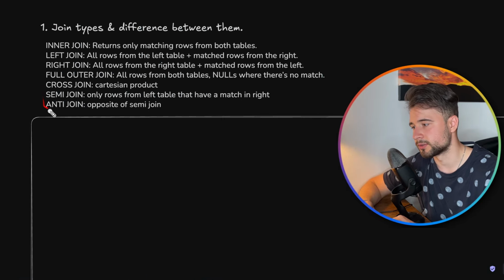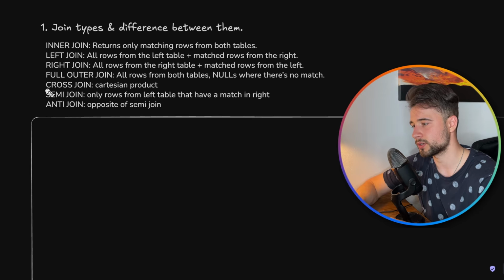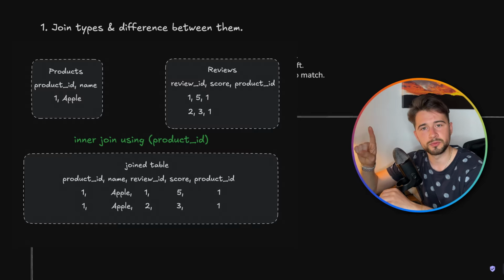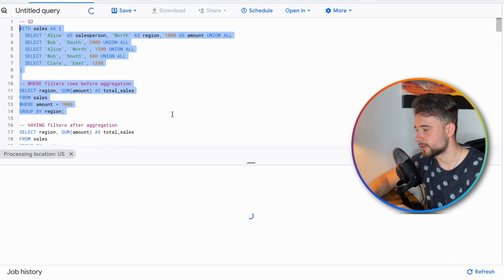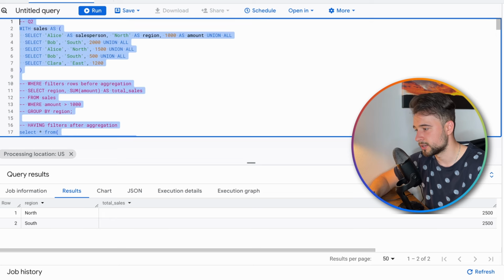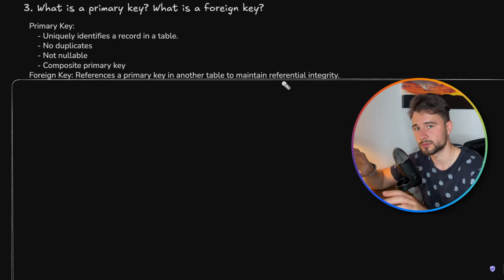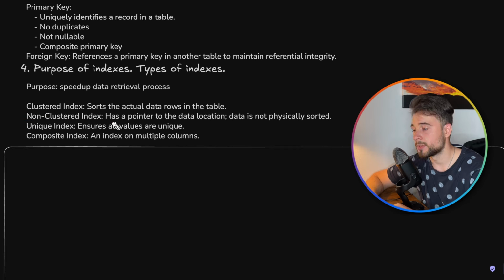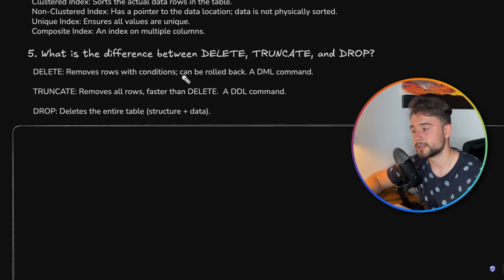Top 10 SQL Interview Questions & Answers to GET YOU HIRED | Part 1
In this video, we go over Part 1 of the Top 10 most asked Structured Query Language (SQL) interview questions and provide detailed answers to them. I've come up with that list based on my 5+ years of experience as a Data Engineer and involvement in the interviewing process as a candidate and interviewer. Questions are based on core SQL concepts; thus, if you can answer them, then you have a solid understanding of the SQL fundamentals.
Timecodes
0:00 Intro
1:30 Q. 1: Join types & the difference between them
5:28 Q. 2: WHERE vs. HAVING clauses
8:01 Q. 3: PRIMARY KEY and FOREIGN KEY
9:34 Q. 4: Purpose of DB Indexes. Types of indexes.
11:59 Q. 5: The difference between DELETE, TRUNCATE, and DROP in SQL

Hi friend, my name is Eugene and I'm just a dev 👨🏼‍💻
I've been in tech for 5 years, working as a Data Engineer 📊
Join me on this journey, and let’s build an honest, open, supportive, authentic dev community of learners and builders.